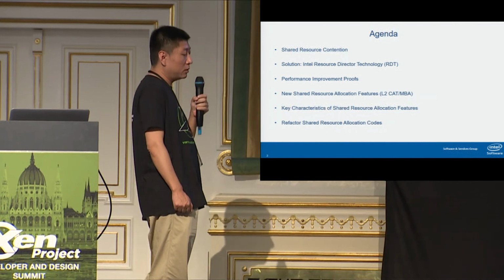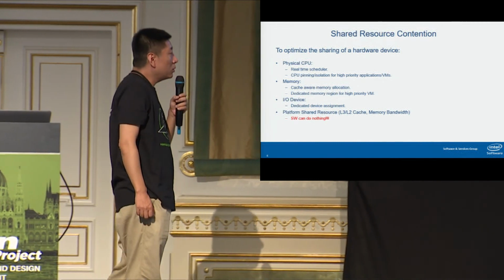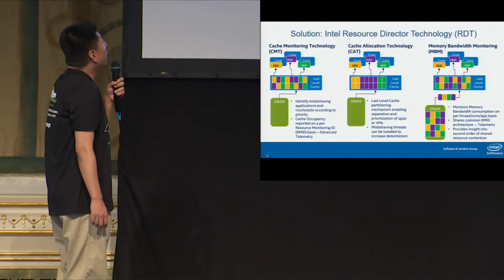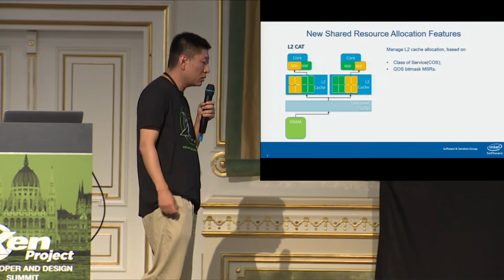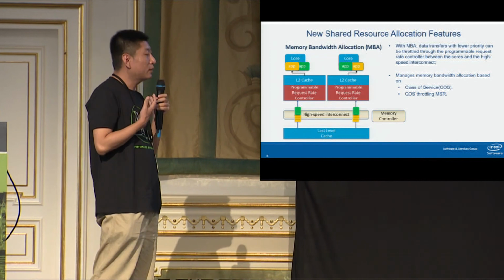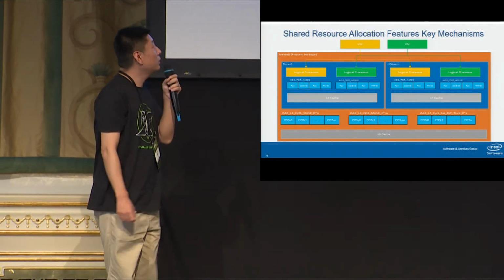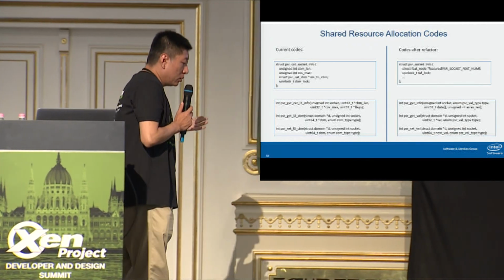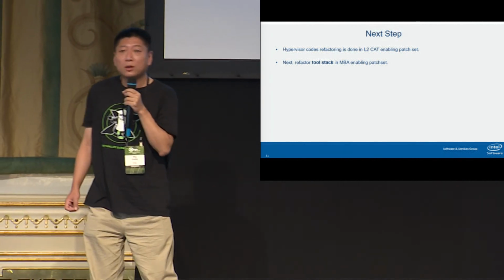Intel New RDT Features and Implementation Introduction - Yu Zhang, Intel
Yu is a virtualization developer from Intel China. Joined Intel open source technology center in 2013, Yu participated in the iGVT-g and iGVT-d projects and currently is devoted to the new feature enabling in Xen/KVM for Intel's next generation CPU. Before joining Intel, Yu had been engaged in CPU and memory virtualization enhancement on a proprietary hypervisor from 2010.